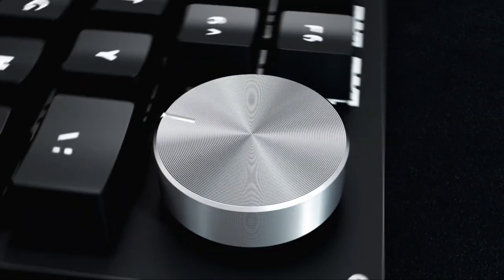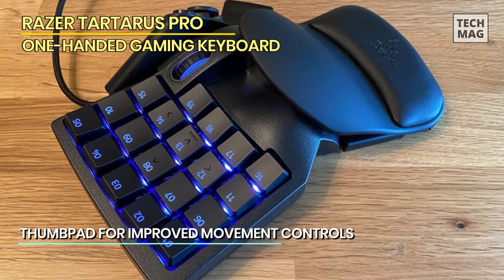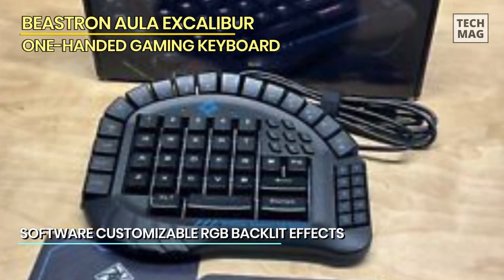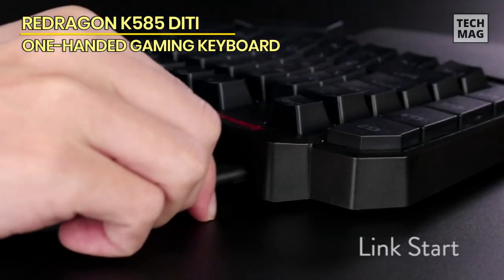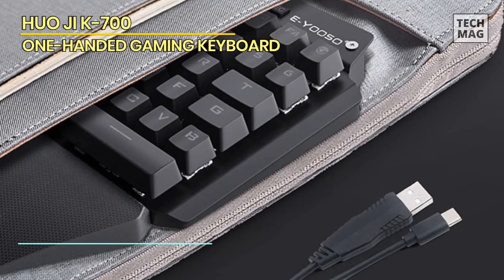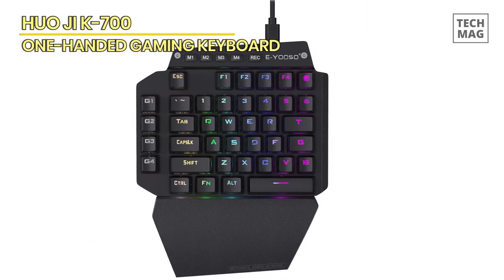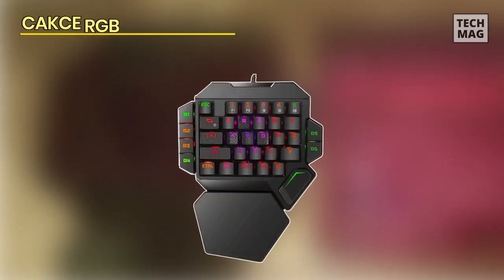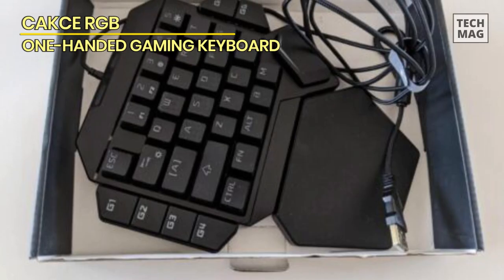Game Like a Pro: Best One-Handed Gaming Keyboards of 2023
Check Out The Best One-Handed Gaming Keyboards Here!
► Razer Tartarus Pro
► Beastron Aula Excalibur
► Redragon K585 DITI
► HUO JI K-700
► Cakce RGB

VIDEO GUIDE
00:00 Best One-Handed Gaming Keyboards
00:20 Razer Tartarus Pro
01:30 Beastron Aula Excalibur
02:31 Redragon K585 DITI
03:41 HUO JI K-700
04:30 Koolertron
05:46 Cakce RGB

The previous product was Razer Tartarus, but this time we will be talking about the “Pro” version. Usually, what happens is that the “Pro” versions come with pre-determined features that are absolutely fantastic. The gaming keypad has 32 programmable keys, which means you can use them as hotkeys. Not to mention, this product contains unique “Chroma” RGB lighting, which can be channeled through the given software or the function key. It’s worth mentioning that the gaming keypad also makes use of variable keypresses, which is an outstanding feature. In layman’s terms, this feature is used to detect pressure sensitivity and varies from person to person. Let’s say you exert less pressure. The keys will automatically use fewer actuation points/forces, whereas the person who is used to exert a lot of pressure will come across different actuation forces and points. In addition to that, the keypad comes with a dedicated thumbpad area, which is useful for doing small tasks. All in all, if you're currently looking forward to something customizable and ergonomic, Razer Tartarus Pro is what you should be doing now.

The Beastron AULA Excalibur One-Handed Mechanical Gaming Keyboard. It has in total of 60 buttons. It’s really a lot of buttons for a one-handed keypad. It is equipped with a customizable LED backlight with 5 different modes to choose from. Apart from that, you can also create 5 of your own custom backlight profile with the software that they provide. Furthermore, You get 8 programmable keys that can be programmed via software provided by AULA to help you carry out tasks quickly & easily. The keyboard has strong mechanical keys that are built to last long. The keys are made with double inlay mold to increase the lifespan. It has an ergonomic designs and also comes with a palm rest for better comfort in long-duration gameplay sessions. It also has a power-saving feature that allows the keyboard to go to sleep mode if it is inactive for 10 minutes. Pressing any key wakes up the keyboard again.

Redragon pitches in top-notch quality products, and K585 DITI slim is not different. Firstly, you have the liability to change RGB profiling. It can be easily done through the given function key on the keyboard. If you think changing a profile manually is a hassle, how about you use Redragon’s dedicated software to make the profile permanent or dynamic. You get to bask in blue switches known for their unique clicks and actuation point. On top of that, with this one-handed gaming keyboard, you get seven programmable Macro keys with 28 settings possible. For ergonomics, you get a detachable magnetic wrist rest. That’s totally commendable because having a keyboard with a dedicated wrist rest means a lot. It can comfort your palms and wrist with zero stress and strain. Last but not least, you can also even use the K585 for adjusting heights. If you think the keyboard is too large for your desk, although it’s one-handed, you can adjust the height to suit your tastes.